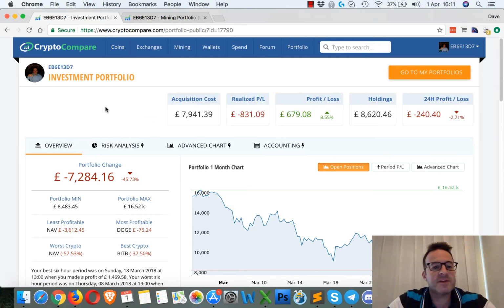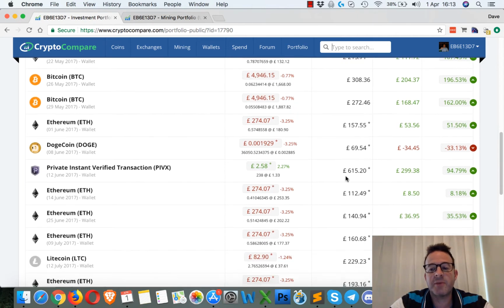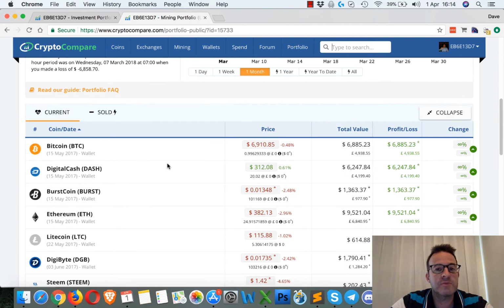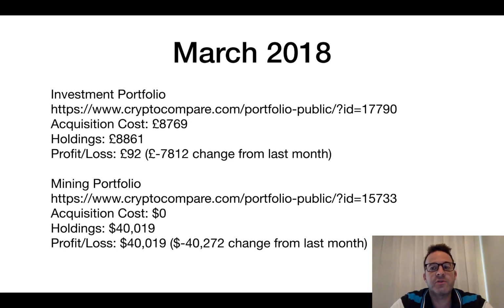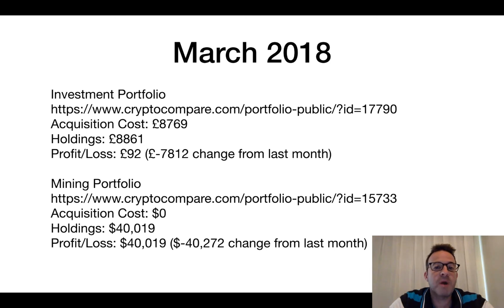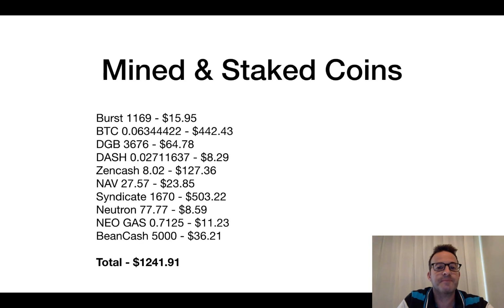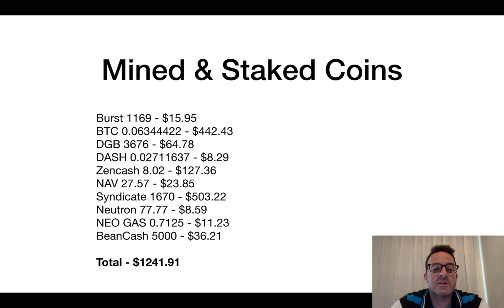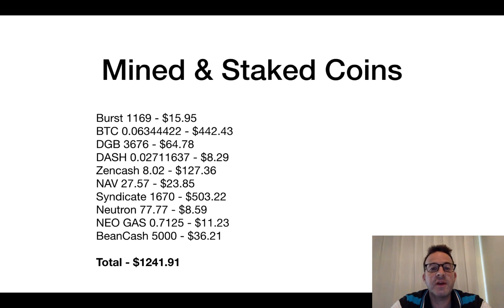Crypto Investment and Mining Profits in March 2018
Here are my results from my investment and mining/staking portfolios for March 2018. Another bad month for crypto with widespread falls across the board. My staking portfolio is now back pretty much to parity with only a small profit of under £100. My mining portfolio has also been hugely affected dropping approximately 50% in value over the last month.

My Burstcoin mining setup is producing an increasing small amount of coins although I still managed to hit 1 block this month. I've been mining Zencash with GPU mining, have stopped CPU mining, and am still mining either BTC or DGB on my Antminer R4 ASIC although rewards are pretty low. My NavPi has also been staking throughout the month and I've also been staking both syndicate and neutron on desktop wallets and have started staking both NEO and BeanCash this month as well. Syndicate in particular has performed well again this month.

Monthly Mined & Staked Coins:
Burst 1169 - $15.95
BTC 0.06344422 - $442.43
DGB 3676 - $64.78
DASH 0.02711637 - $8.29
Zencash 8.02 - $127.36
NAV 27.57 - $23.85
Syndicate 1670 - $503.22
Neutron 77.77 - $8.59
NEO GAS 0.7125 - $11.23
BeanCash 5000 - $36.21

Total - $1241.91

Acquisition Cost: £8769
Holdings: £8861
Profit/Loss: £92 (£-7812 change from last month)

Acquisition Cost: $0
Holdings: $40,019
Profit/Loss: $40,019 ($-40,272 change from last month)

Binance Exchange Sign-up Code: 20372183

Tips are much appreciated, here's my addresses:
Bitcoin: 18ZwmG5o2yeiUW7WgLB2M8ifMK7AAmgsUs
Ethereum: 0x039D99c841fc21d8975aB8691bF6B7540c06389F
Litecoin: LiDRt5ZkNSX1kUT2SPg9hyirdFji8pkXeR
Dash: Xrk1QLtZMPN7BBQewmGHwW2e2AGraLV3Qx
Dogecoin: DKj7UeXXzQy3KwakNLfoaWm8YAQaCa8pTa
Burstcoin: BURST-CMCH-2BAS-BS5A-57T5M
Digibyte: DLmApKQjqC1tMgMKitwtFL8hubgTjfU2cR
NAV: NMgVgHgp7M7ZVSvu5yycLYocEK7rHYrwQq